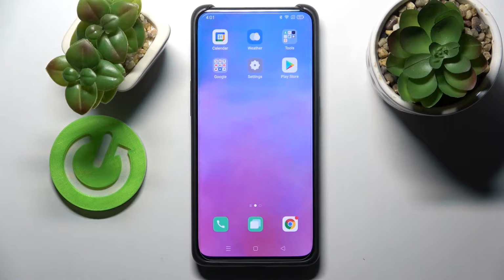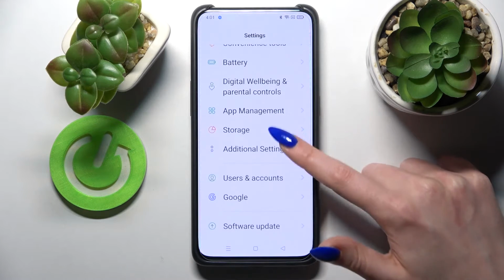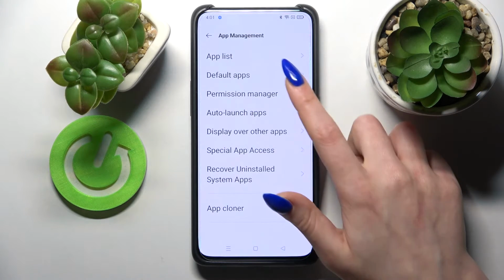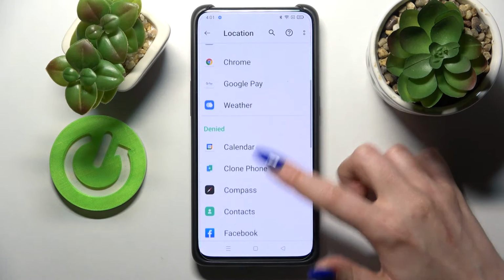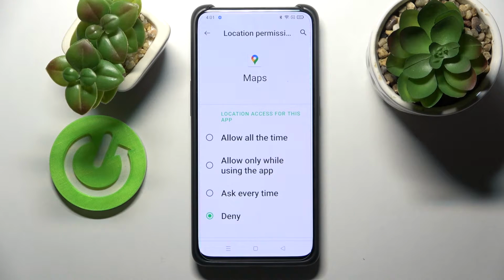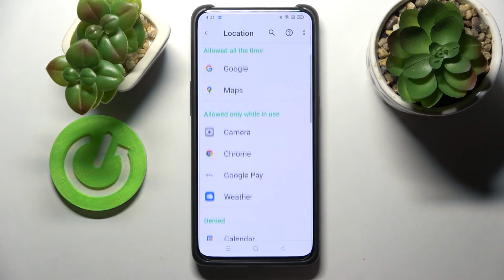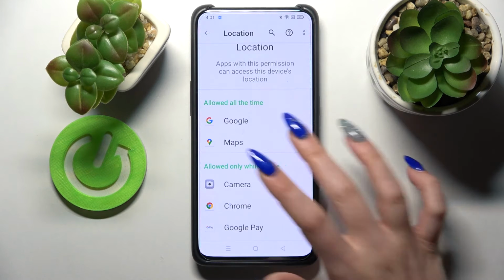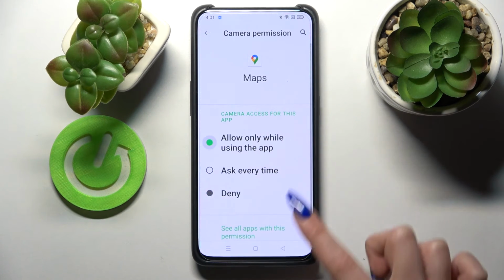How to Change Apps Permissions on OPPO Reno 10x Zoom - Manage Apps Permissions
Find out more info about OPPO Reno 10x Zoom:
If you want to know how to change apps permissions on OPPO Reno 10x Zoom, watch this tutorial. Our expert will show you how to enter App Management and go to Permission Manager there. Check which applications have access to your location, photos, contact list, calendar, etc., and then find out how to enable or disable individual permissions. If you want to know more about your OPPO Reno 10x Management, visit our YouTube channel.